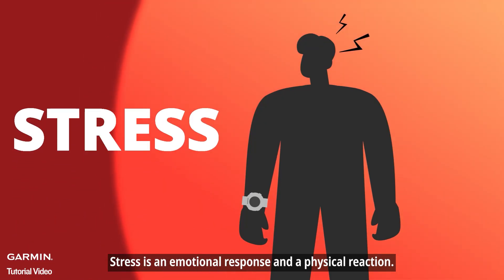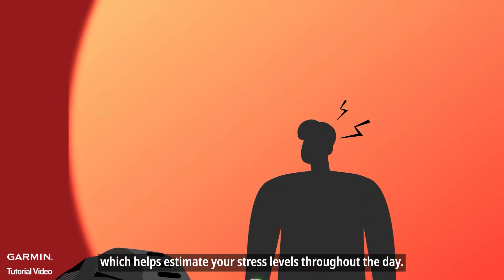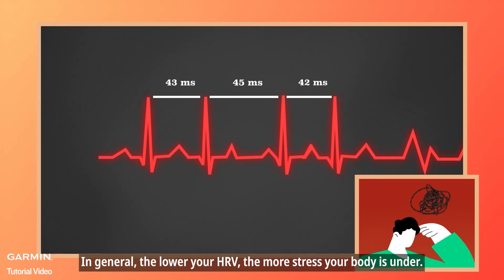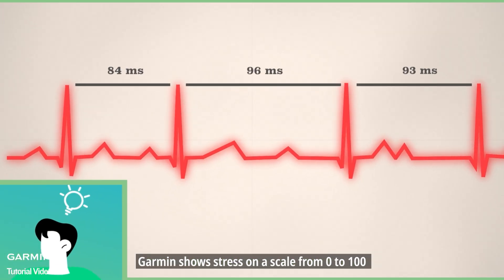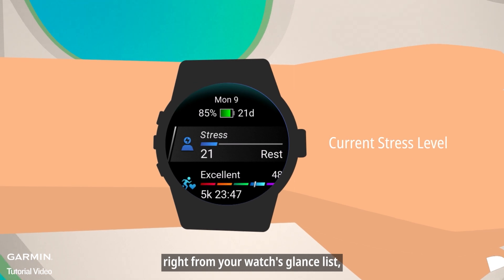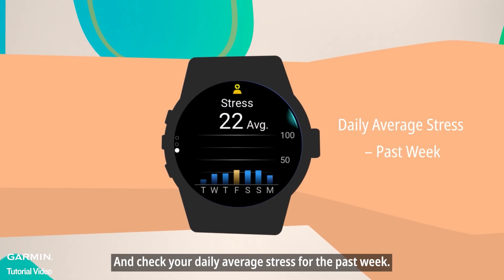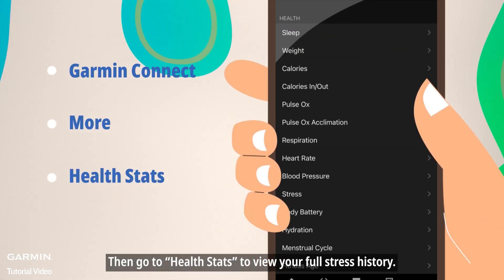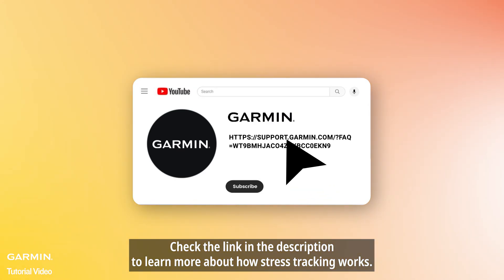Tutorial – Feeling stressed out? Your Garmin watch tracks your "Stress Levels" all day, every day!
▶Wondering how your Garmin watch tracks stress?
In this video, we’ll explain how heart rate variability (HRV) is used to estimate your daily stress level, how to interpret the 0–100 scale, and where to find detailed stress data both on your watch and in the Garmin Connect app.

▶Timecode:
00:00 What Is Stress and How Garmin Detects It
00:11  Understanding Heart Rate Variability (HRV)
00:26 Garmin’s Stress Scale (0–100)
00:34 Viewing Stress on Watch & App
00:58 Outro